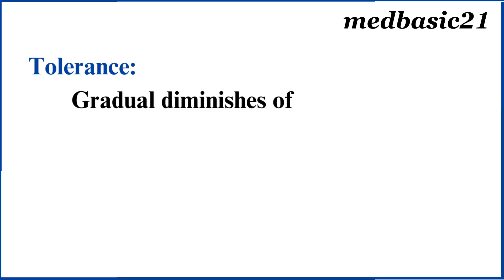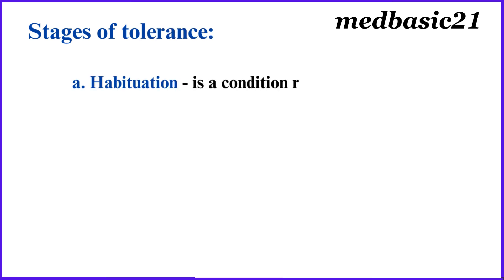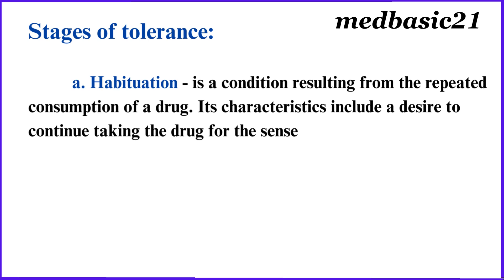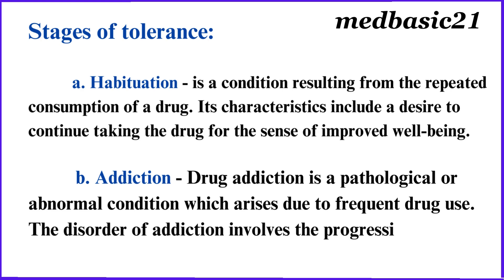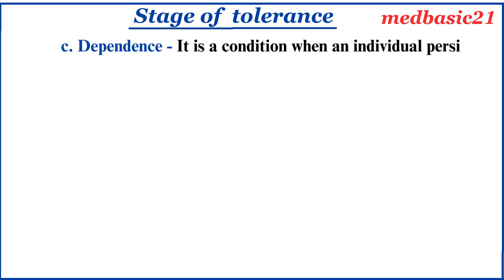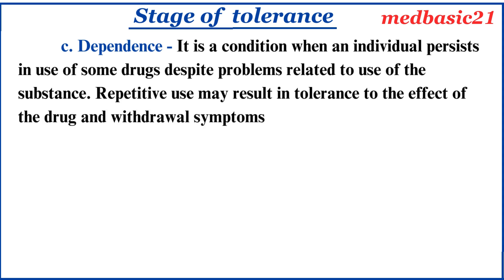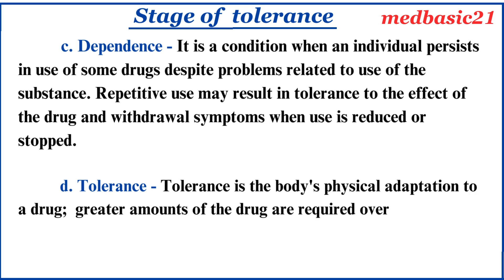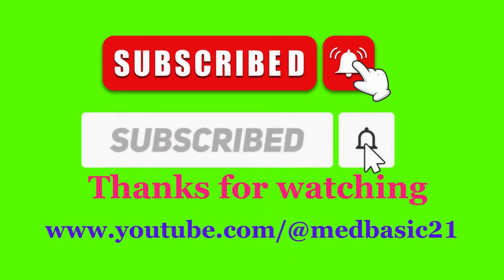Drug Tolerance | Pharmacology | Pharma | Pharmacy | mbbs | fcps| paramedic | nursing school |midwife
Dear viewers, in this you tube channel “medbasic21” we shall discuss about-
Drug Tolerance | Pharmacology | Pharma | Pharmacy | mbbs | fcps1 | paramedic | nursing school | midwifery | Pharmacology classes for pharmacist

Therapeutic region nurtellaaaaa
sub therapeutic region
onset of action
ppc
toxic region
half life
plasma half life
minimum effective dose
msc
c max
tmax
pharmacokinetics
pharmacodynamics
AUC score
volume of distribution
drug distribution
placebo
prodrug
biotransformation
Bioavailability